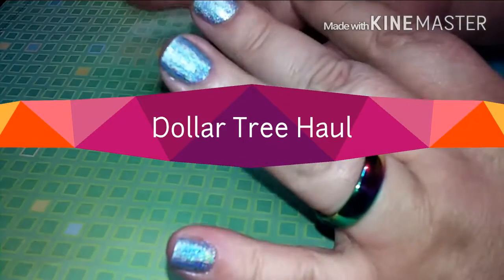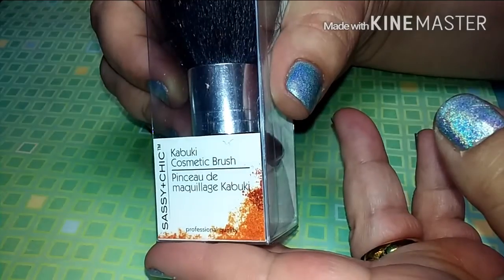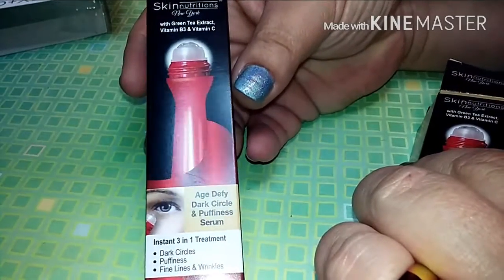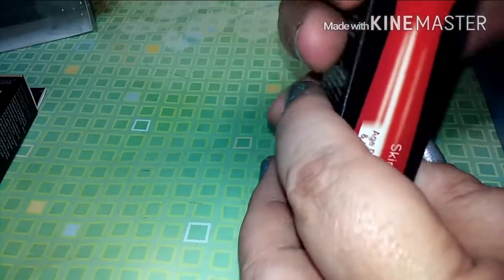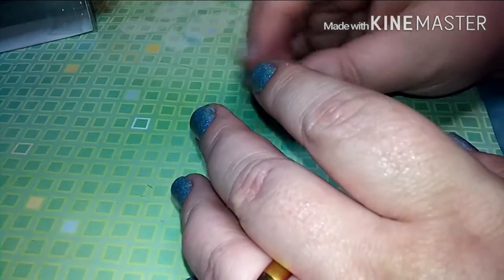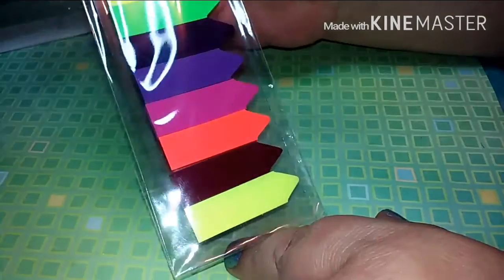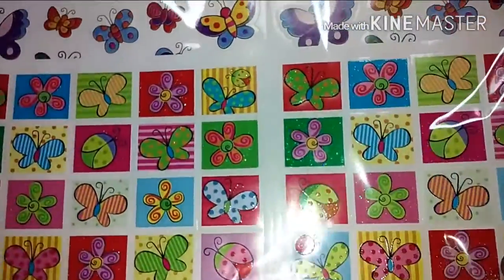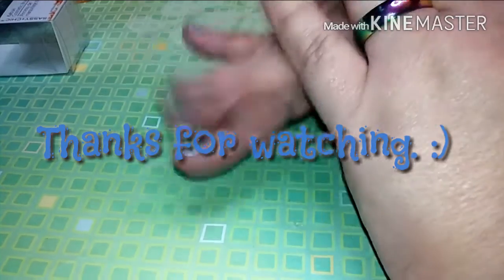Dollar Tree haul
Come check out an awesome group on Facebook called Dollar Tree ONLY.
Come show us your goodies. 😉